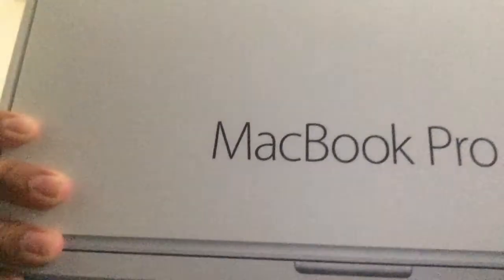MacBook Pro (Unboxing)